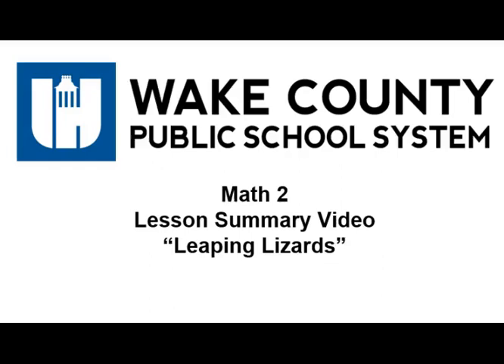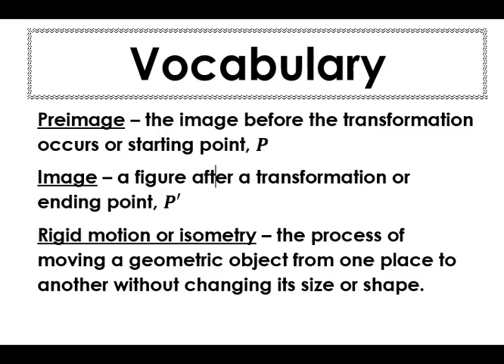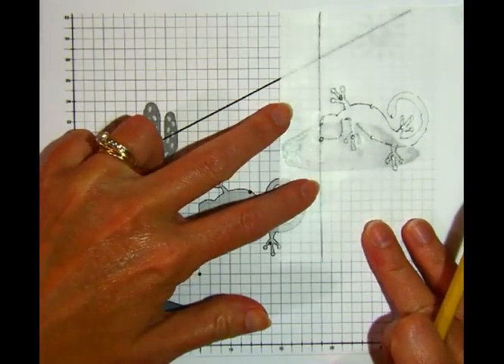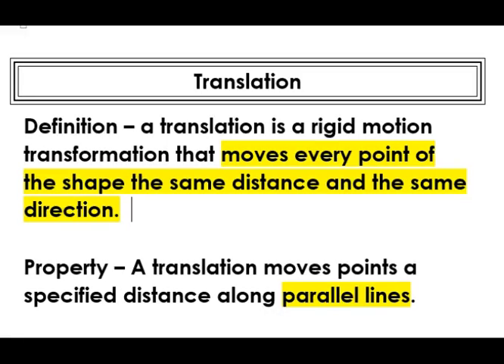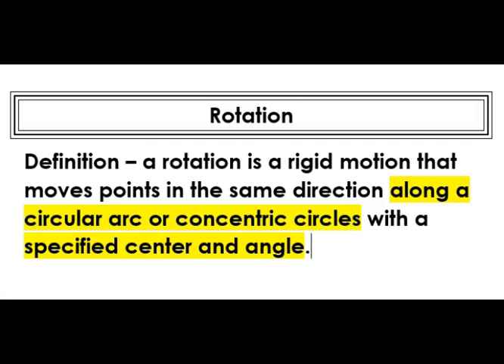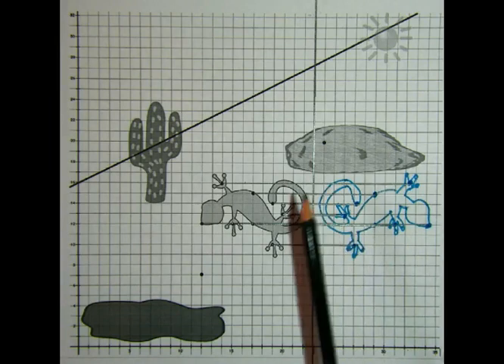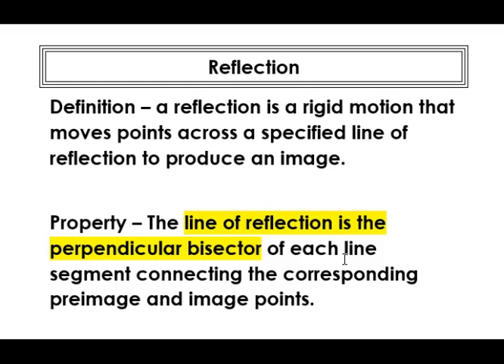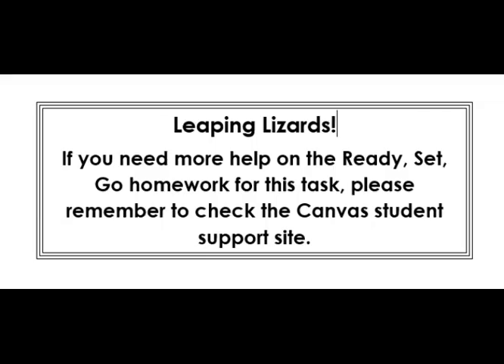Math 2 Unit 1 Lesson 1 Leaping Lizards Summary Video